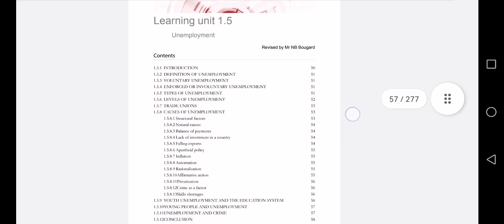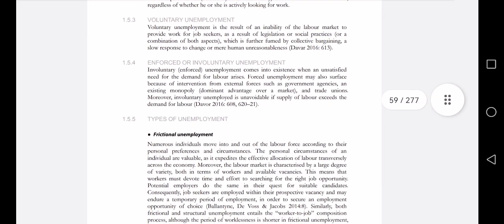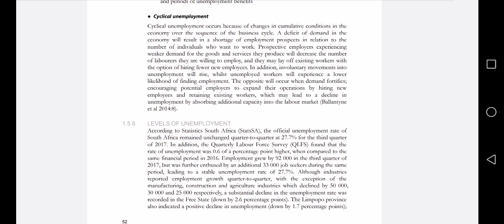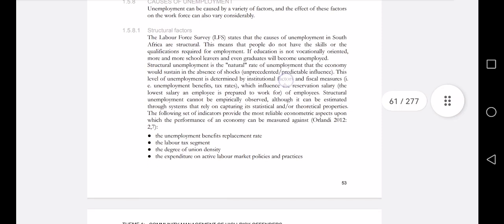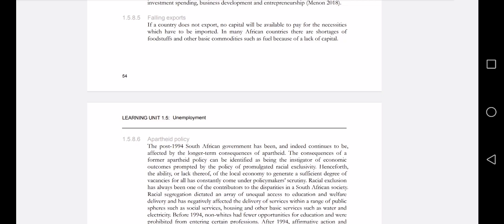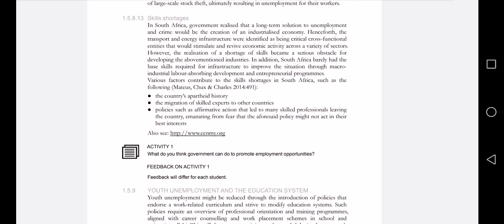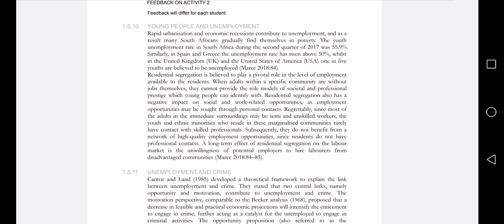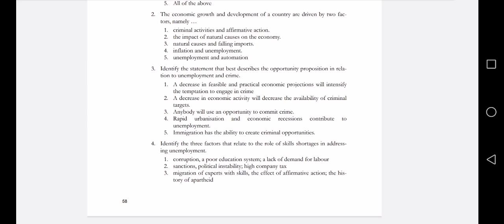Crime Risk Perspectives CMY 2601 Learning Unit 1.5